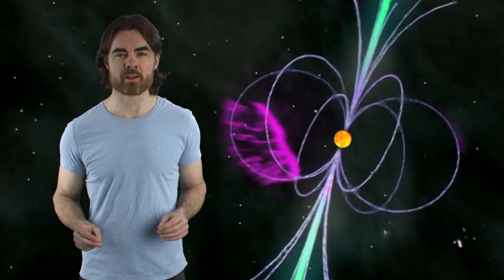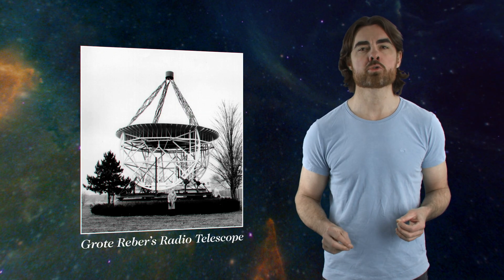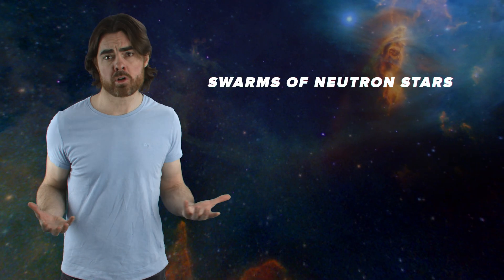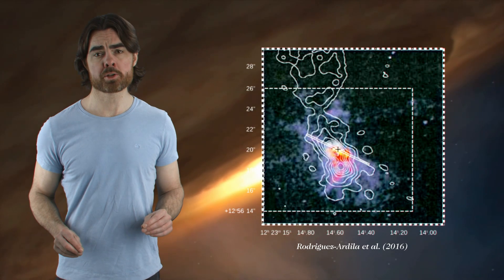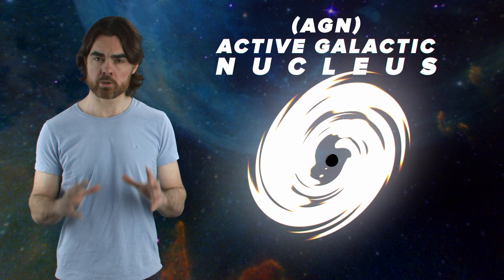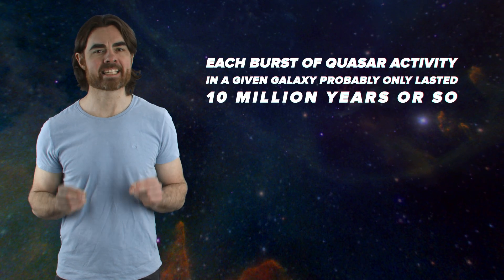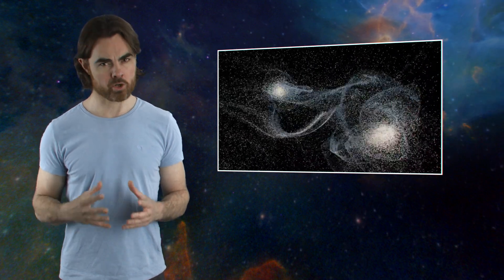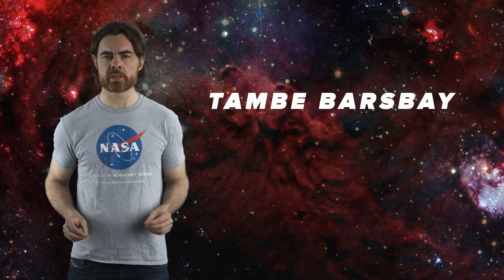Why Quasars are so Awesome | Space Time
Thanks to The Great Courses Plus for sponsoring this episode of Space Time. Try a 30 day trial of The Great Course Plus

Quasars ... the most metal thing in the universe.

When Quasars were first discovered the amount of light pouring out of such a tiny dot in space seemed impossible. A hysterical flurry of hypothesizing followed: swarms of neutron stars, alien civilizations harnessing their entire galaxy’s power, bright, fast-moving objects being ejected by our own galaxy’s core. But by the 1980’s we were converging on the most awesome explanation. It goes a little like this: Take a black hole of millions to billions times the mass of the sun. Where from? It turns out every decent-sized galaxy has one at its core. Now drive gas into the galactic core. One way this can happen is when galaxies merge and grow. That gas descends into the waiting black hole’s gravitational well and gains incredible speed on the way. It is swept up in a raging whirlpool around the black hole that we call an accretion disk, where its energy of motion is turned into heat. The heat-glow of the accretion disk is so bright that we can see quasars to the ends of the universe.

Big Bang
Henry Van Styn
David Nicklas
Giorgio P.

Quasar
Jelle Slaets
Tambe Barsbay
Joel Brinton
Luna IT Solutions

Hypernova
Joe
Chuck Zegar
Craig Peterson
Mahan Kaur
Jordan Young
Ratfeast
Vitaly Kovalenko
John Hofmann

Daniel Lyons
Avan & Kyan Griggs
Bernardo Higuera
Jade Bilkey
Kevin Warne
JJ Bagnell
J Rejc
Michael Fischer
Dylan Merida
Amy Jie
Anthony Caridi
Avi Goldfinger
Corey Smeaton
John Pettit
Shannan Catalano
Florian Stinglmayr
Yubo Du
Benoit Pagé-Guitard
Ronny Polonia
Nathan Leniz
Jessica Fraley
Kirk Mathews
Loro Lukic
Carl P. Corliss
Brandon labonte
David Crane
Greg Weiss
David Matteson
Marc Lagarde
Eric Jackson
Will and Sonja Marple